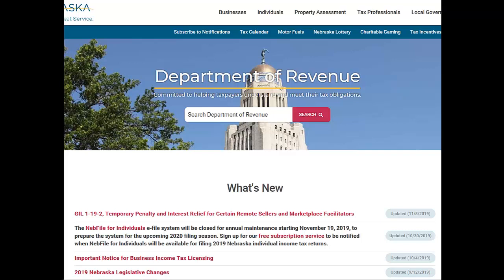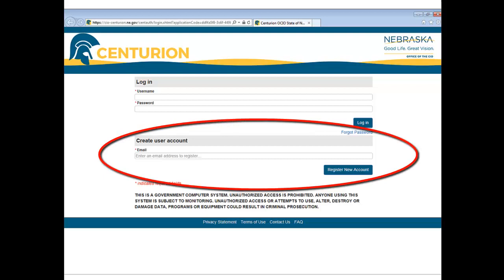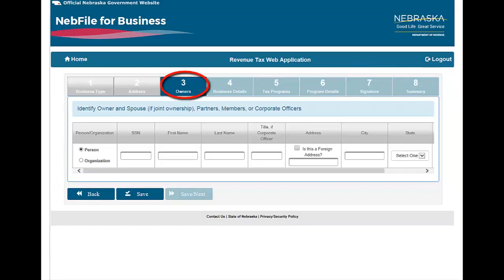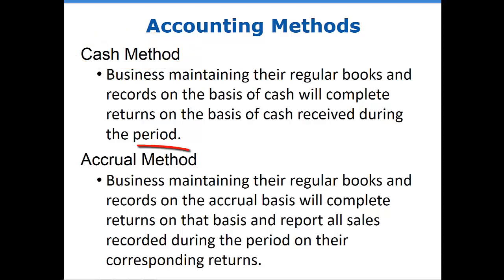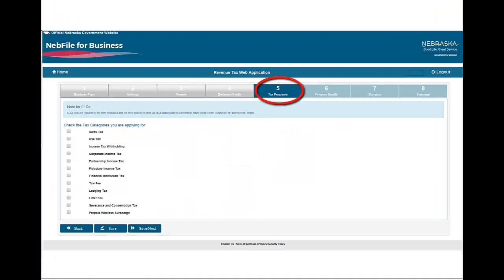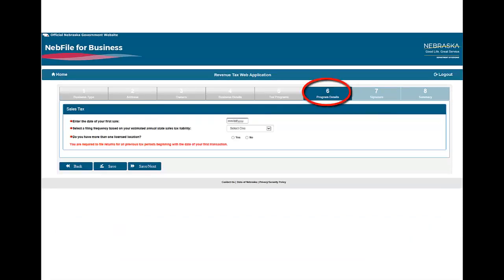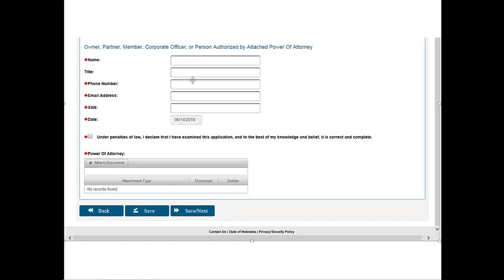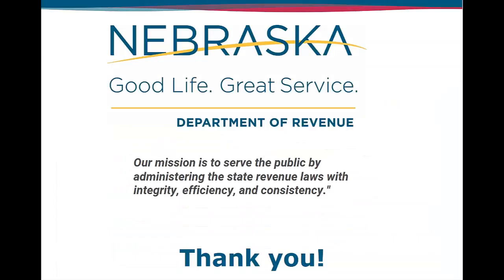Online Business Registration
How to use the online business registration on the website.